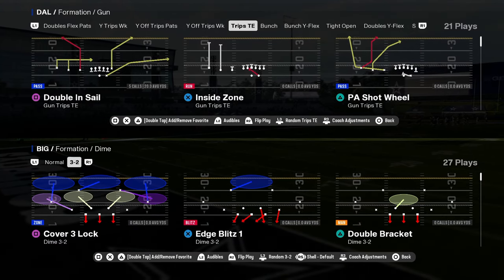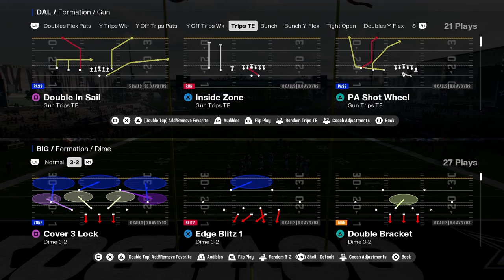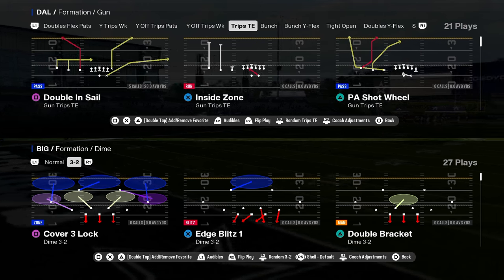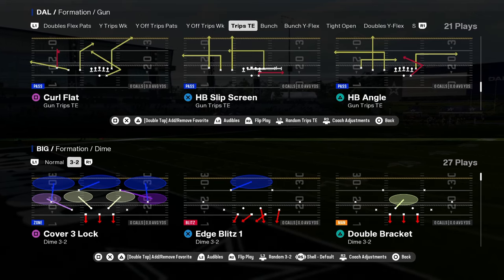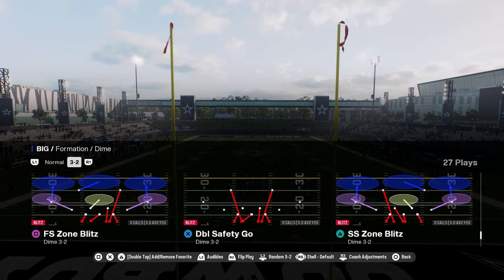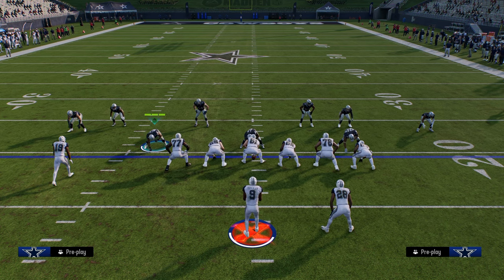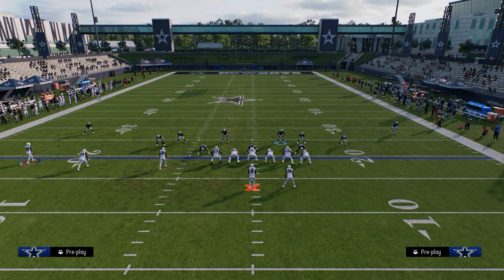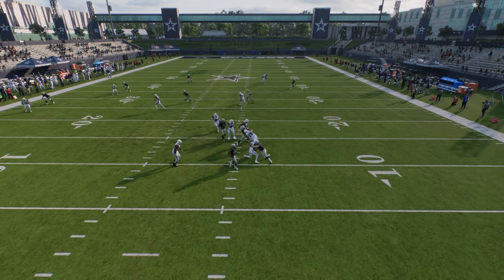The COMPLETE Guide To STOPPING Trips TE